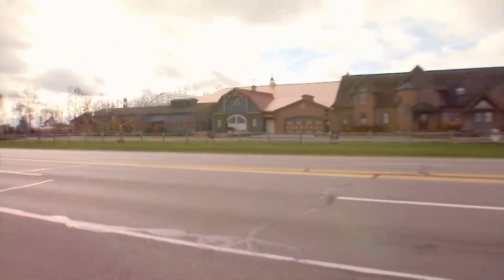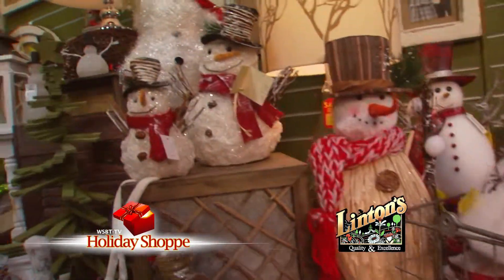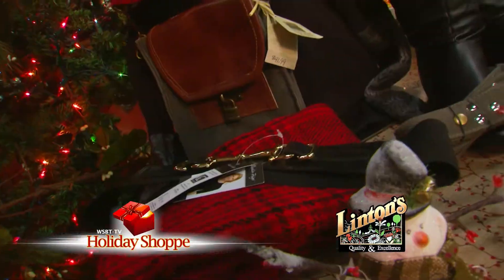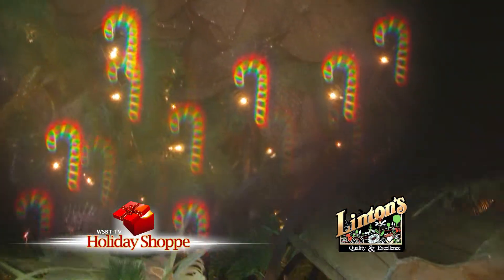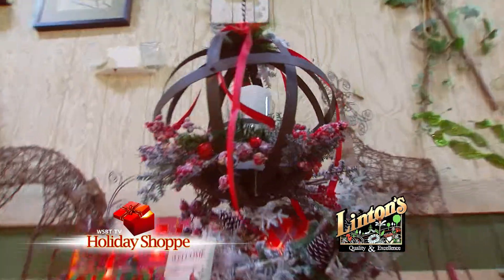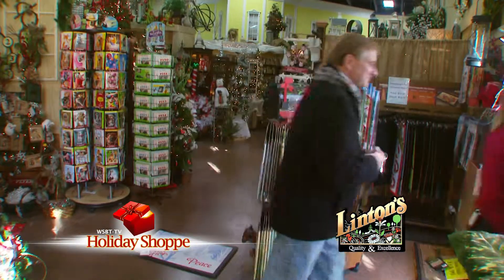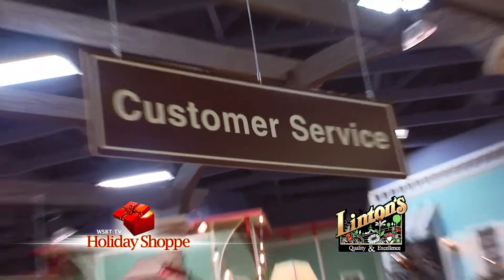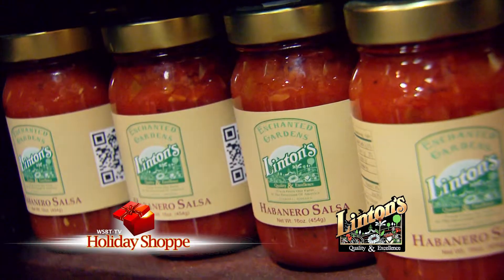Linton's Enchanted Gardens - Holiday Shoppe 2015